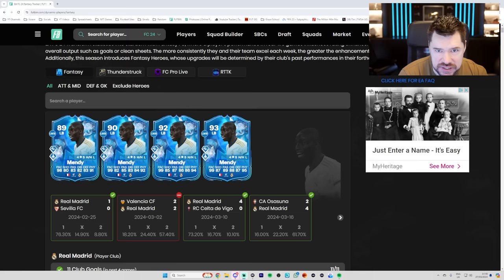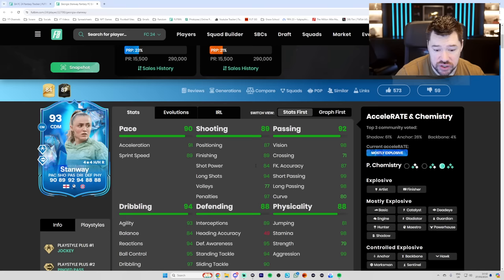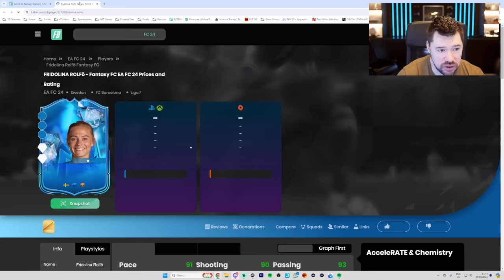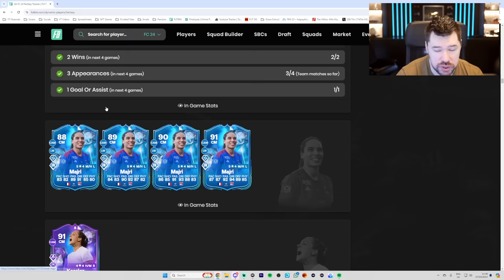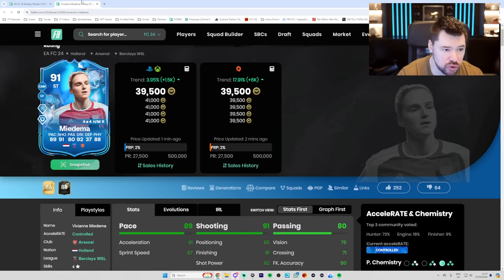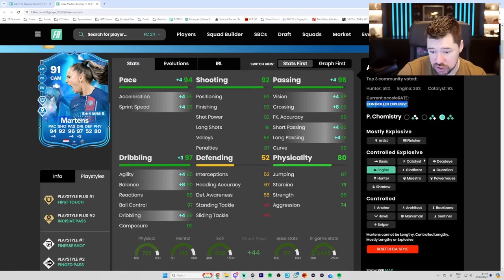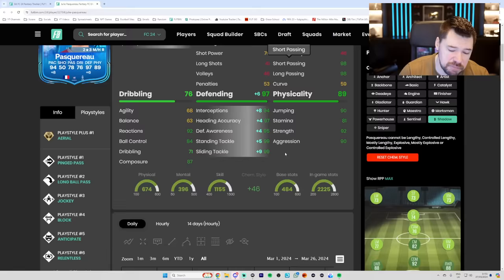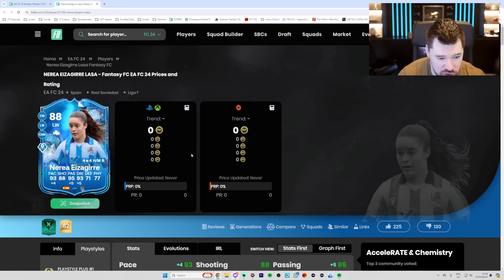93 Rolfo & MORE Fantasy FC Upgrades!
93 Rolfo & MORE Fantasy FC Upgrades!

fc 24, fc24, ultimate team, nepenthez, 6pm content, fc24 gameplay, fifa 24, fifa 24 ultimate team, fc 24 gameplay, fc 24 packs, fc 24 evolutions, 93 Rolfo, Fantasy FC Rolfo, 93 Stanway, Fantasy FC Stanway,

Craig Douglas